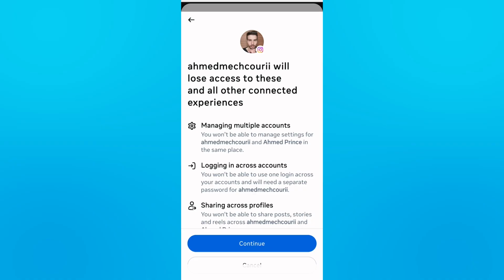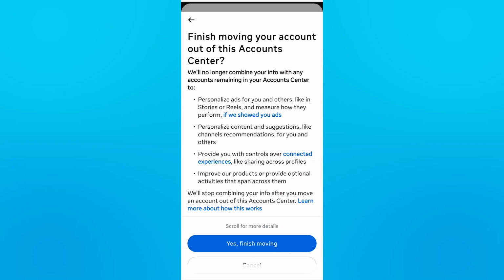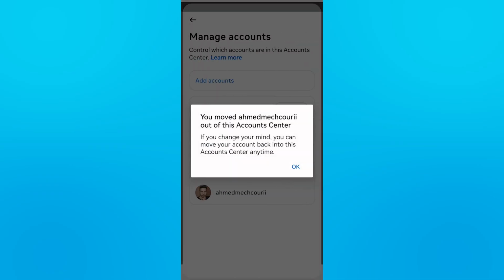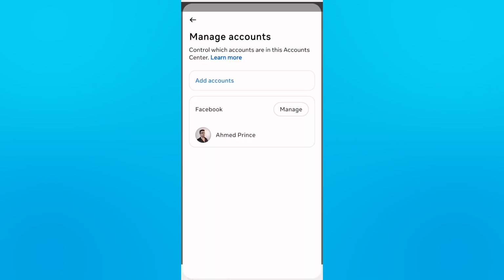How to disconnect instagram from facebook | Unlink instagram from facebook account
Hello friends, in today's tutorial i'm going to show you how to unlink your instagram from facebook account after the new update in just a few simple steps in 2026!